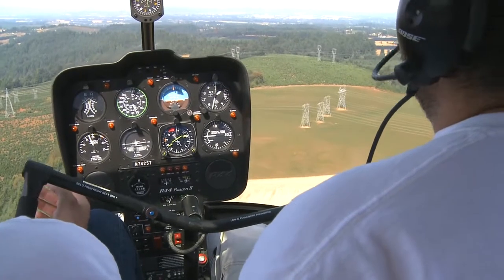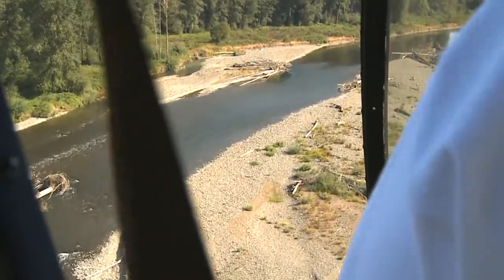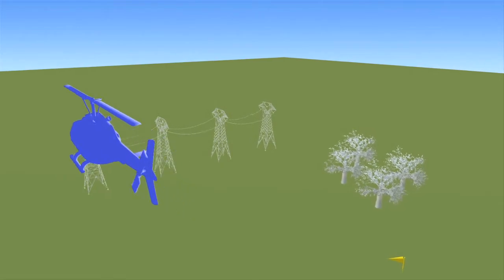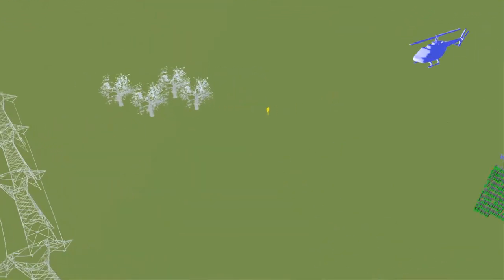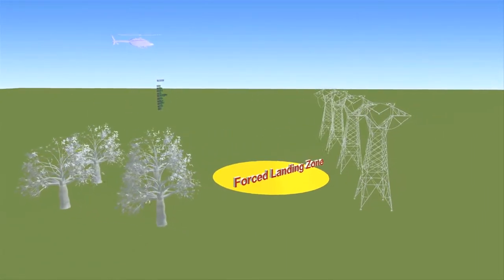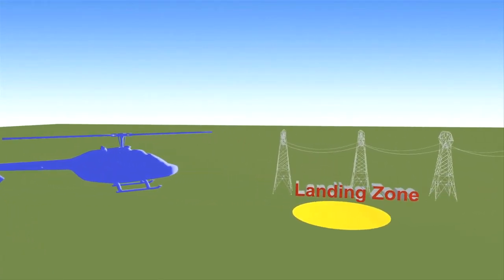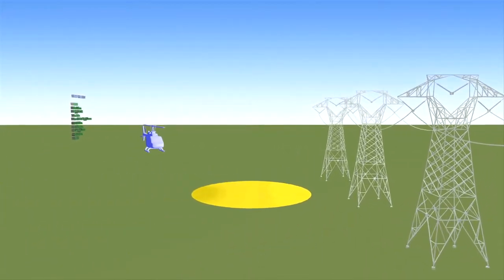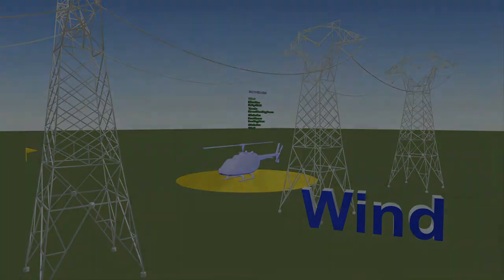Rotor Sense Helicopter Services LLC, Wire Strike Prevention Teaser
Wire strikes are the number-one cause of fatal helicopter accidents. This video will give you the tools you need to deal with low-altitude obstacles, off-airport landings, and hidden flight hazards.

This 30-minute, high-resolution video will put you in the cockpit with experienced instructors, as you fly through actual situations encountered in everyday flying. 3D graphics and out-of-the-window videography makes the lessons ultra-clear, and easy-to-understand.

Why are we just giving away our first video? Our goal is to produce a series of instructional helicopter videos on all manner of safety, flight-planning, and pilotage subjects. As a new firm, we want to introduce you to our videos because we're sure that once you've seen one, you'll come back to order our titles again and again.

Other companies have done very well supporting the fixed wing market with training materials. The aspiring helicopter pilot does not currently have the same options available to him or her for these materials. The fixed wing companies have produced some supplemental materials. These materials are not adequate for the targeted helicopter student.

Rotor Sense Helicopter Services' mission is to fill that void. Our goal is to become the nations premier supplier of video based helicopter training materials.